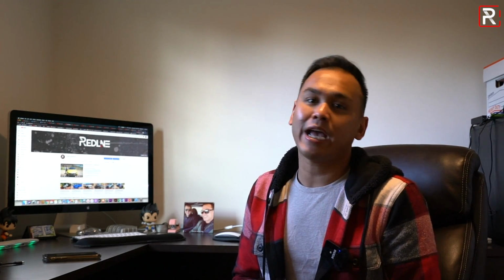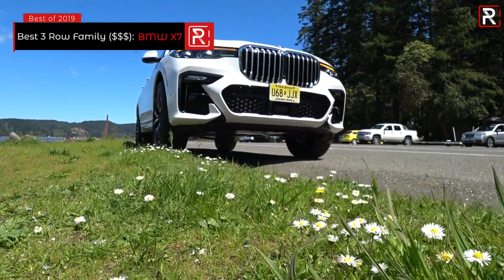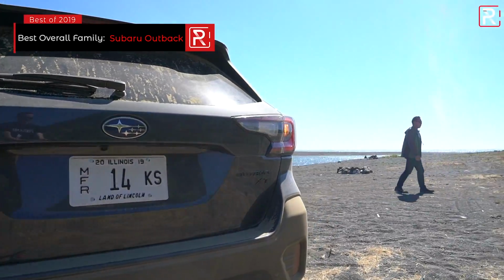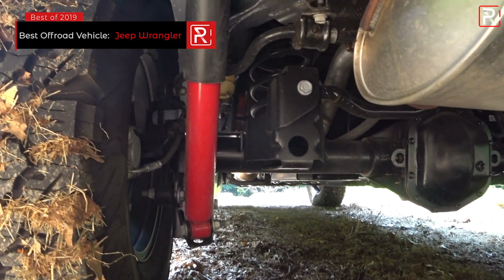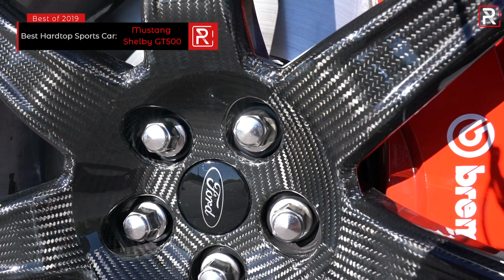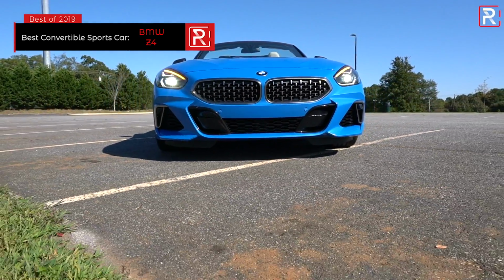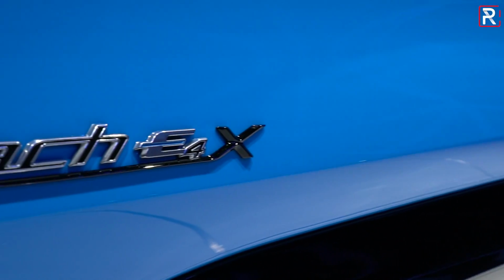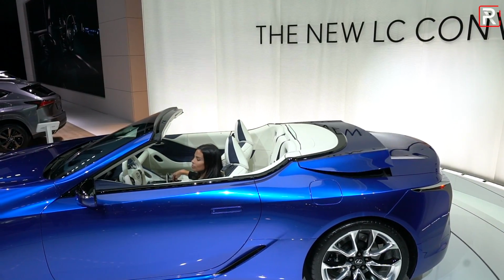What Were Some of Redline's Favorite Cars of 2019? *Bonus* Plus Cars We Can't Wait To Drive in 2020!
A lot of things happened in 2019 for RedlineReviews, here's a recap of 2019

Videos produced in 2019:
203 Total

Most viewed videos of the year:
2019 Nissan Maxima (1.1 million views)
2019 Volkswagen Arteon (862k views)
2020 Toyota Corolla (682k views)
2020 Kia Telluride (642k views)
2020 Toyota Supra First Look (626k views)
2020 Hyundai Sonata (573k views)
2020 Dodge Charger Hellcat WB (556k views)

Total views on the channel in 2019:
~80 million views

~180,000

2019 Favorite Redline Cars Tested:

Favorite Engine Tested: 2019 Audi RS3 ($56,200)
Favorite 3-row Family Car: 2020 Kia Telluride ($31,690 - Budget), 2019 BMW X7 ($73,900 40i - $92,600 50i - $99,600 M50i - Rich)
Favorite All-Around Family Car: 2020 Subaru Outback XT ($26,645 - $39,695 XT Touring)
Favorite Off-Road Vehicle: 2019 Jeep Wrangler 2.0T ($28,295 - $42,320)
Favorite Sport Car(s): 2020 Ford Mustang Shelby GT500 ($72,900 - $105,990) & 2020 BMW Z4 M40i ($49,700 - $63,700)

Cars we are looking forward to driving the MOST in 2020:
2020 Chevrolet Corvette C8
2021 Ford Mustang Mach E
2021 Ford Bronco
2021 Tesla Model Y
2021 Audi RS6 Avant
2021 Lexus LC500 Convertible